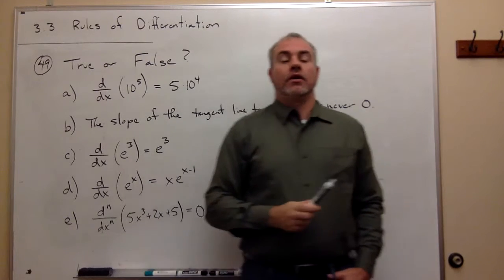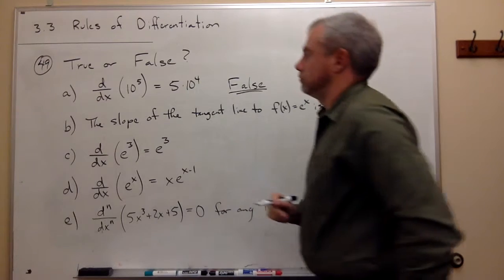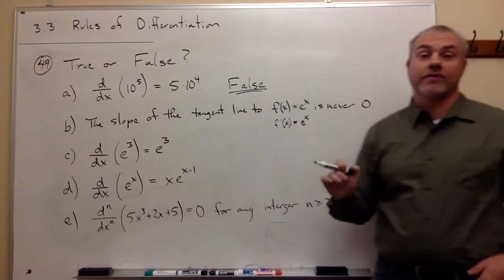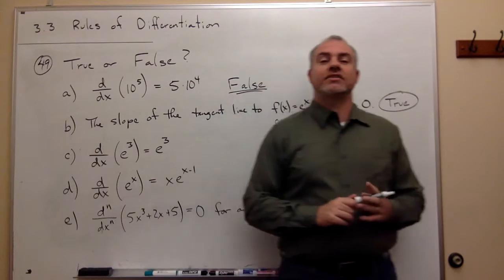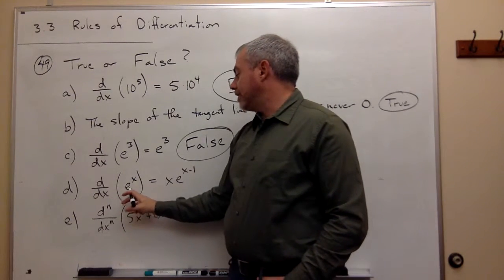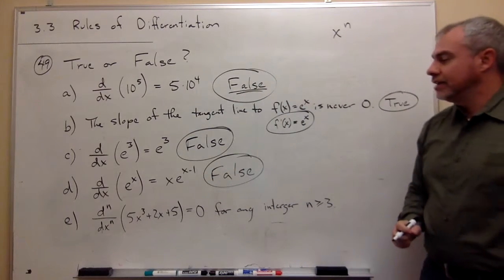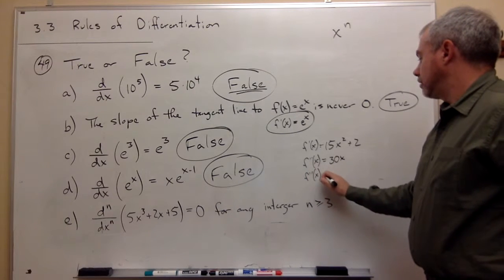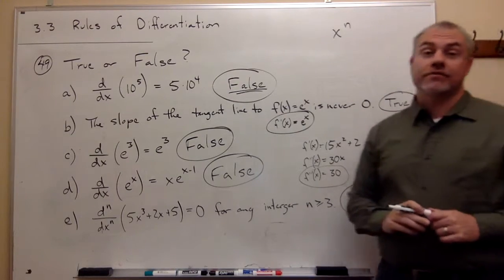Rules of Differentiation, Example 8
Calculus derivatives using the Power Rule.